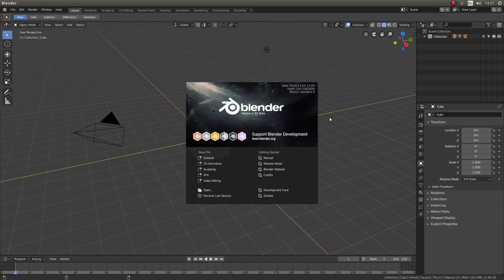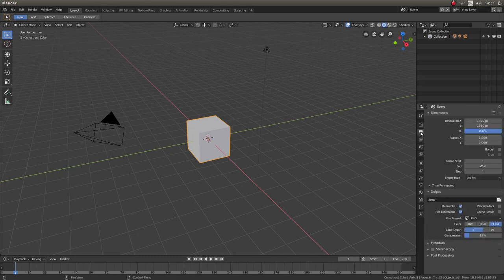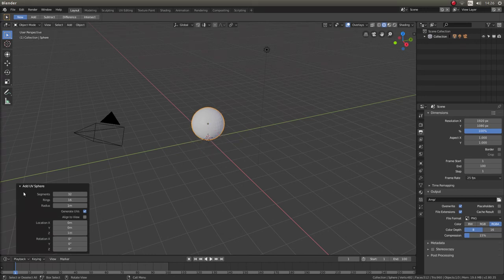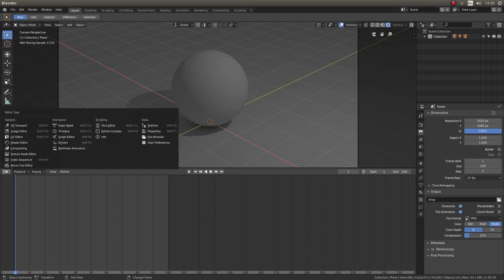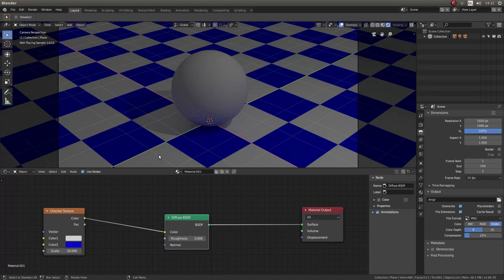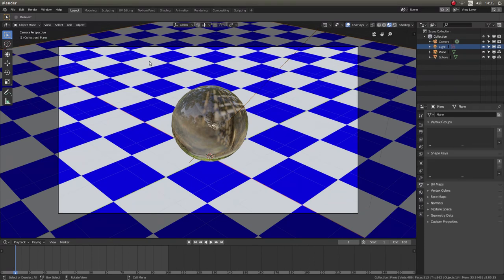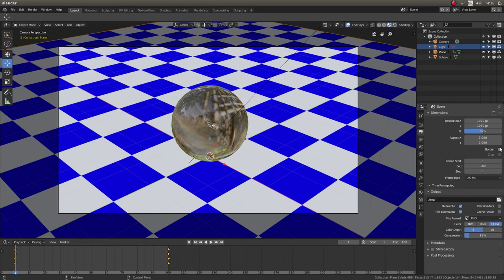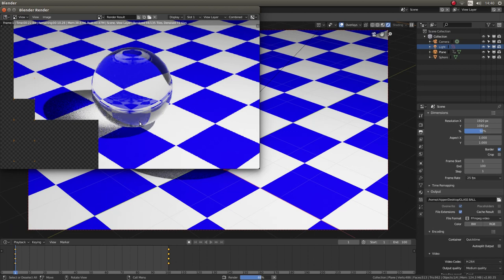Blender 2.80 Beginners Tutorial: Create And Animate A simple Rolling Glass Ball.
How to create a simple glass ball and then animate the scene to give the impression of a rolling movement. Using cycles render and the node editor.
Blender is one of the best free software/freeware 3D computer graphics software packages available for Windows, Linux & Apple.